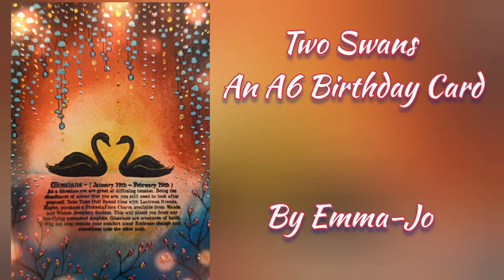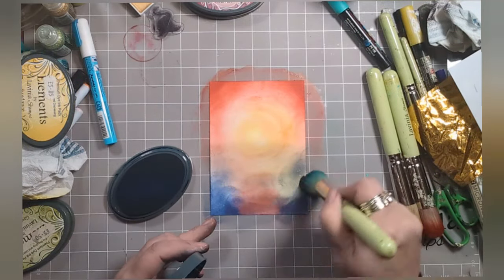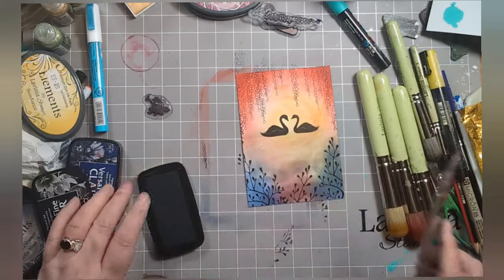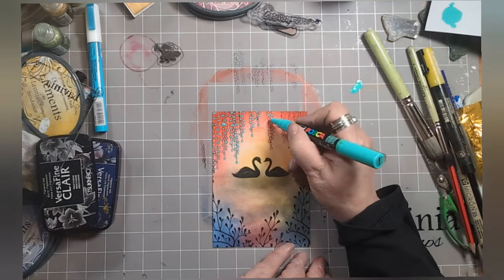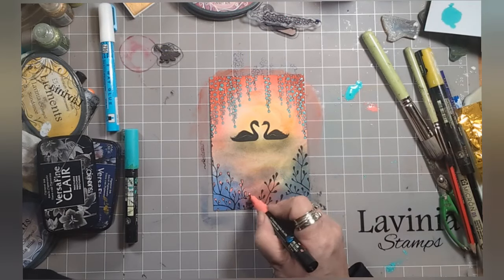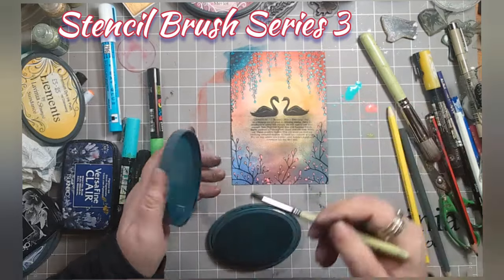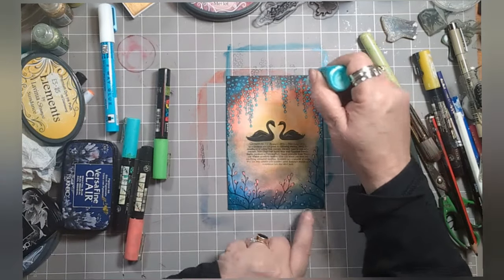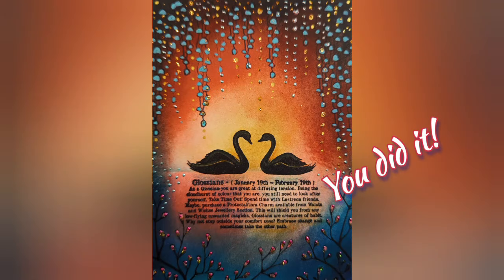Swans Birthday Card by Emma-Jo - A Lavinia Stamps Tutorial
Today’s video makes the perfect birthday card.

Featuring  two swans gliding on still water before a setting sun. The background is a blended mix of the vibrant Elements inks Sundance, Confetti and Russet Orange.

Using the stunning Swans  and Thimbleweed stamps to set the scene,  we add a Crystal star signs to create a shadow on the water beneath the elegant swans. The finishing touches are Posca Pens and Liquid Pearls.

It would make the perfect accompaniment to a gift of a pair of swan earrings or swan brooch.

I hope that you like it and that you can join me.

Emma-Jo
🧚‍♀️💙👓X

If you liked this video and would like more tips and techniques visit the Lavinia Stamps Video Page